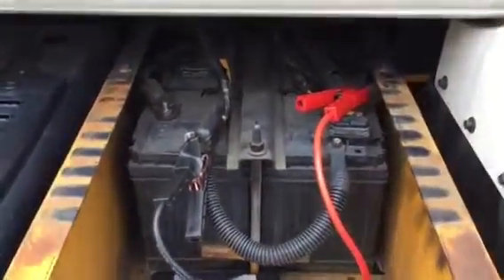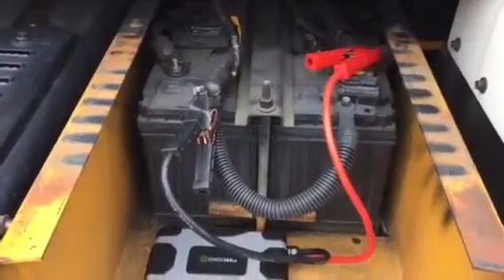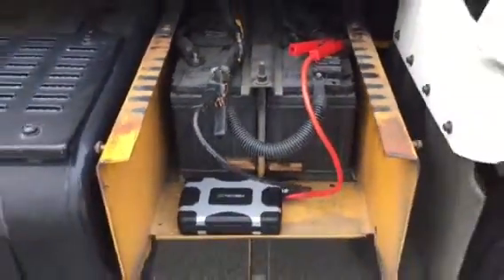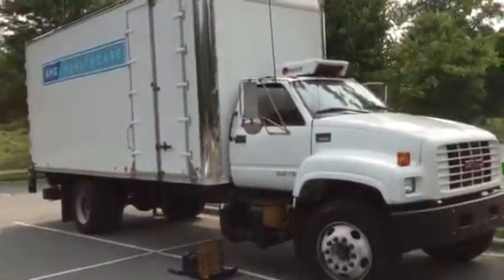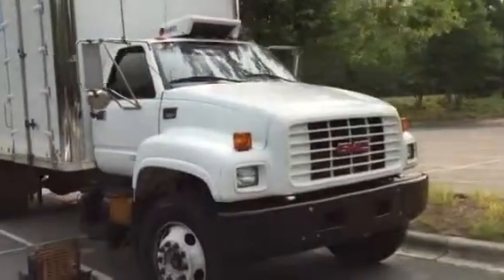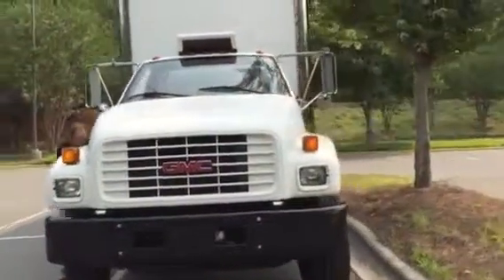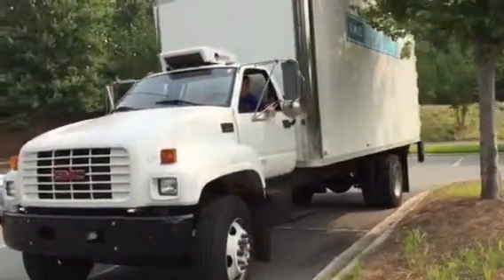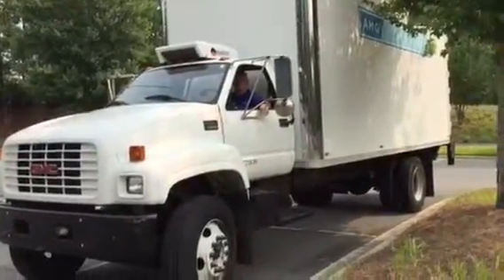StarkPower 1500A JumpBox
The JumpBox FLEETPRO 1500D is the most advanced jump starter ever created for 1-ton Class 6, Fleet, Dually Trucks and Marine applications.  INSTANTLY JumpStarts weak and dead lead acid batteries.  Starts engines up to 10L Gas and 7.0L Diesels for 12V systems.  Safety features include, (Over/Under voltage protection, reverse polarity, short circuit and temperature sensing)
2.5lbs. 7.2in x 4.7in x 1.8in